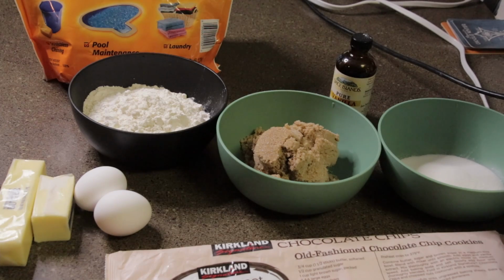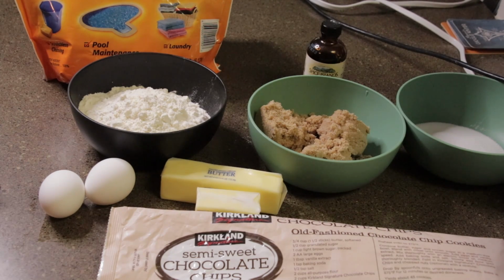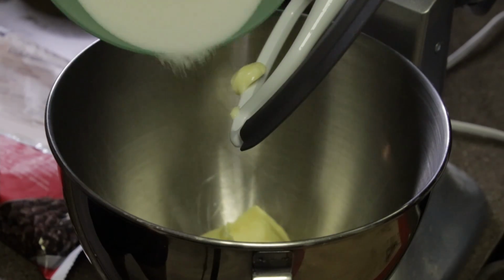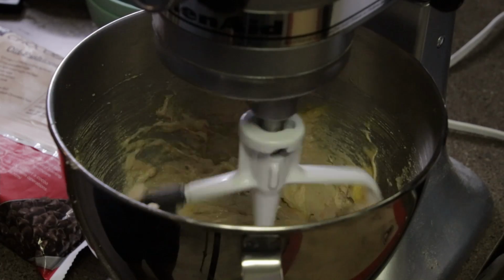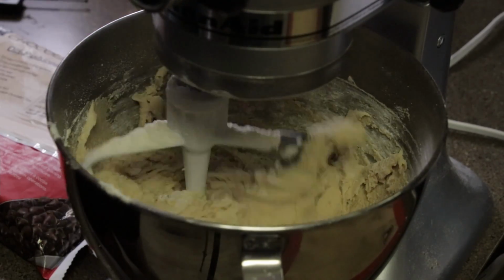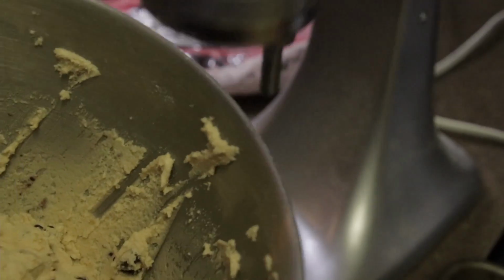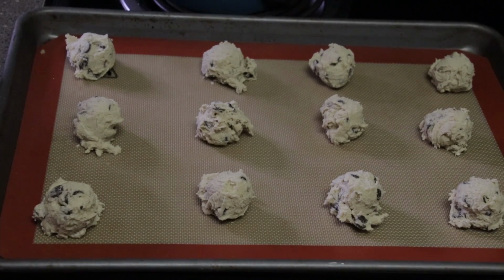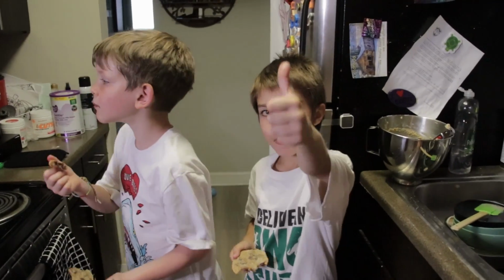The Great Cookie Series ep 2- Old Fashioned Chocolate Chip Cookies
Today we made the Old Fashioned Chocolate Chip Cookie recipe on the back of the Costco Chocolate chips bag.

Links:
silicone baking mats

baking sheets